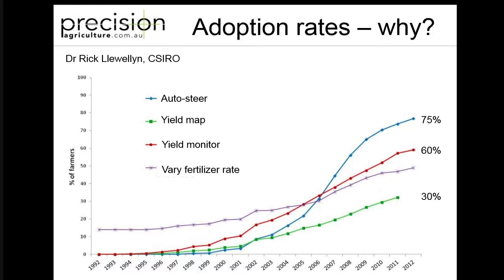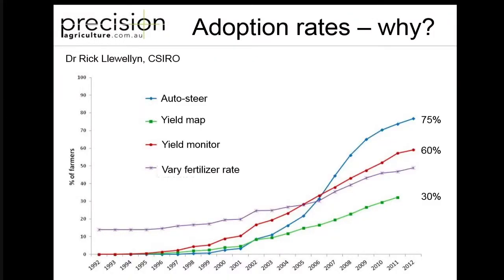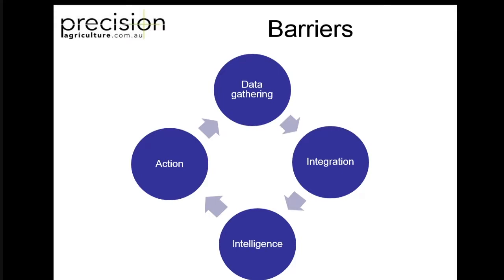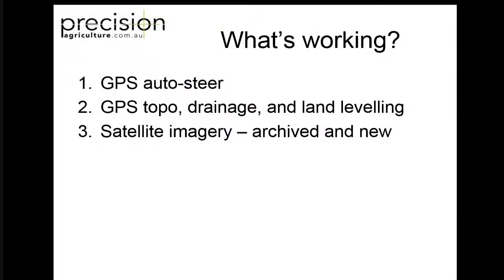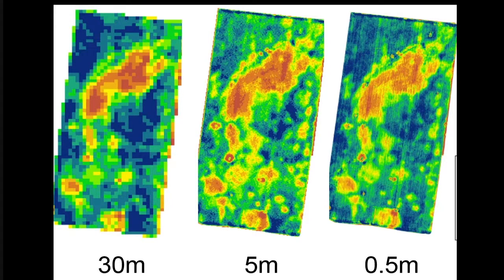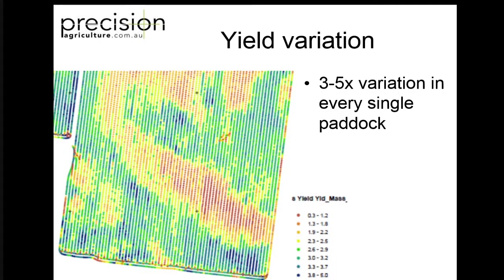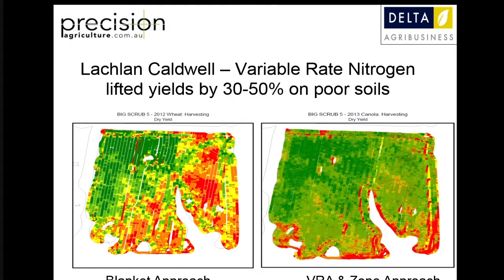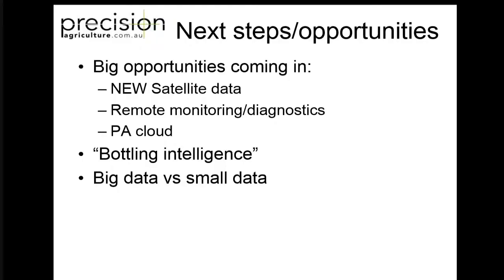Future technologies for future profitability: Tim Neale, Precision Agriculture.com.au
Tim Neale, Precision Agriculture.com.au - Profiting from proven technologies: the case of precision agriculture